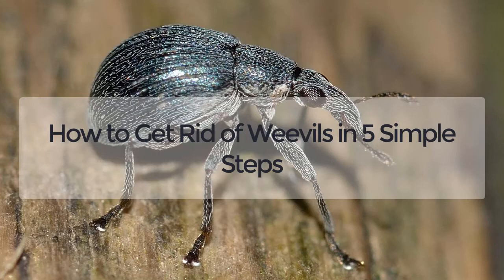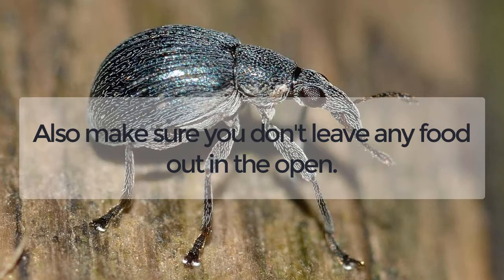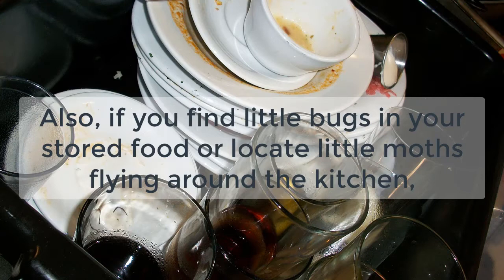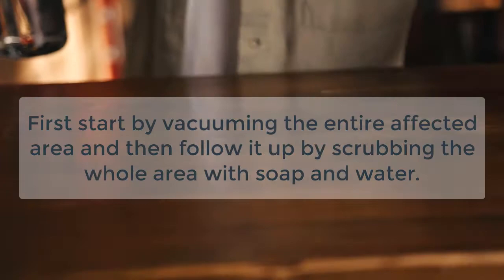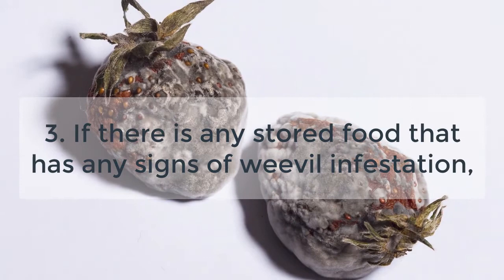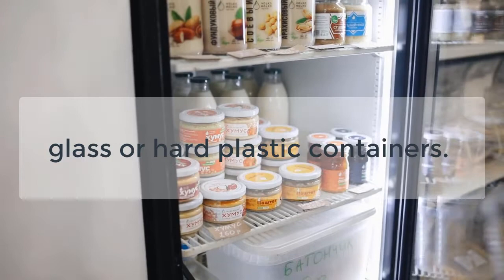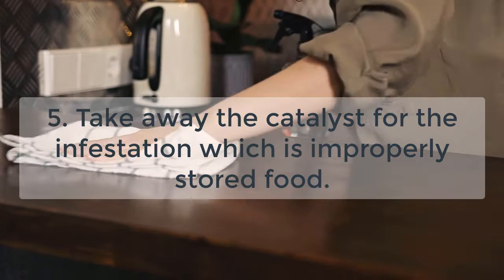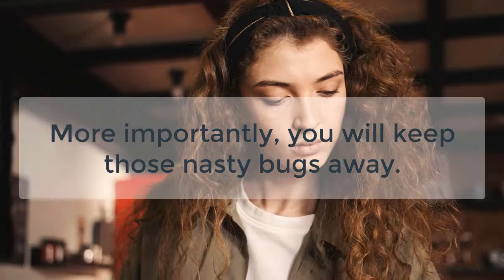How to Get Rid of Weevils (pantry moths) in 5 Simple Steps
How to Get Rid of Weevils in 5 Simple Steps

Weevils (or pantry moths) breed more in unclean surroundings so when you start seeing an infestation, you need to immediately clean your pantry thoroughly and keep it that way. Also make sure you don't leave any food out in the open. Here are five simple steps you can take to get rid of weevils - and keep them away.

1. Make sure there is an infestation. Pantry moths or weevils leave telltale signs around the kitchen like sticky secretions clumping your grains together, tiny holes in containers as well as webbing in corners. Also, if you find little bugs in your stored food or locate little moths flying around the kitchen, you would probably need to stop and eradicate the infestation.

2. Once you are sure there is an infestation, clean the infested area thoroughly. First start by vacuuming the entire affected area and then follow it up by scrubbing the whole area with soap and water. Make sure you don't leave any corners or hard-to-reach areas out otherwise you risk having another infestation soon.

3. If there is any stored food that has any signs of weevil infestation, carefully remove it and throw it away. Don't try to remove food portions you think are clean.

4. Once you have cleaned the infested area and thrown the infested food away, make sure you store the remaining food securely in tightly sealed metal, glass or hard plastic containers. Of course, make sure that the containers are absolutely clean by washing then well with soap and hot water and then drying them thoroughly so no moisture remains. Do not ever store food in plastic bags as insects can easily make holes through the thin plastic sheets and get into your food.

5. Take away the catalyst for the infestation which is improperly stored food. Also, make sure you remove any breeding grounds for the weevils by eliminating any rodent nests or any other unclean area.

Do these simple tasks and soon you will be free of any weevil infestation. More importantly, you will keep those nasty bugs away.